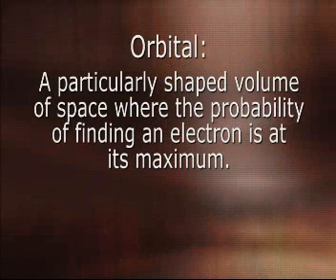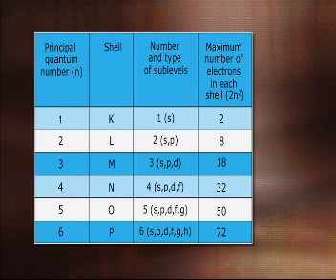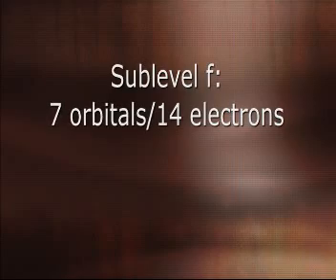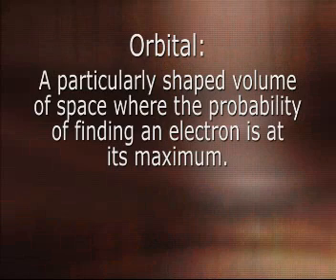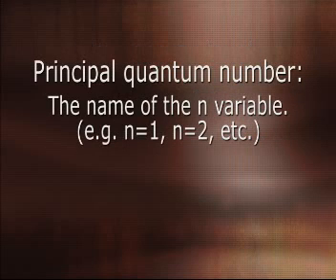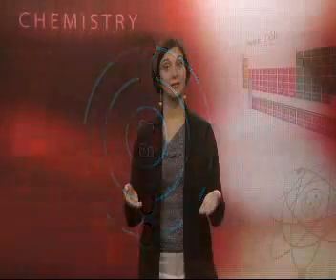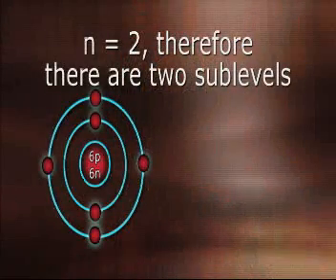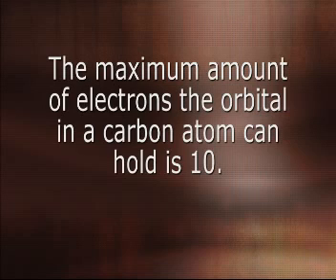Chemistry Unit 1-8